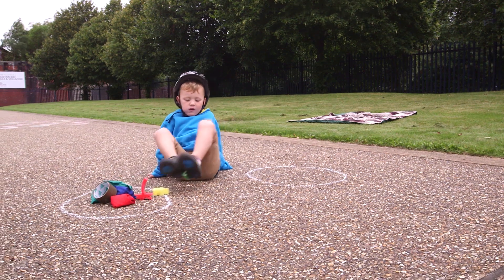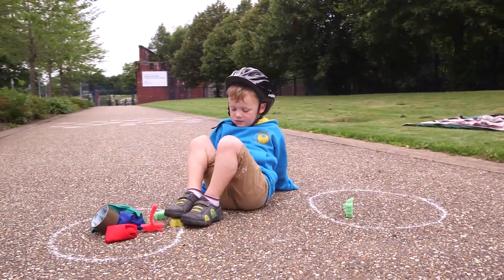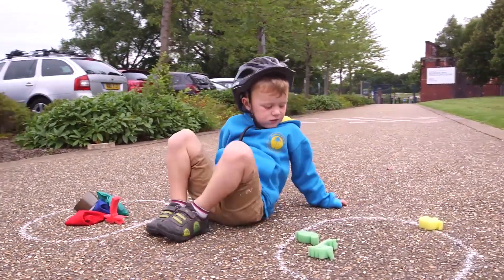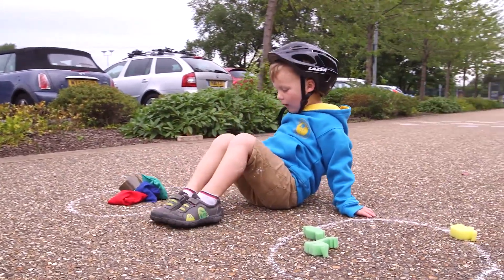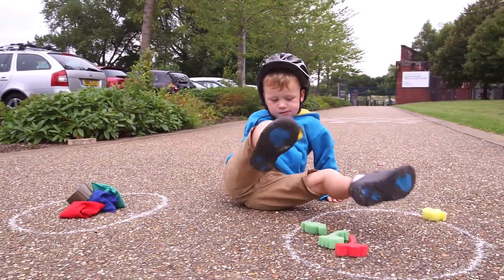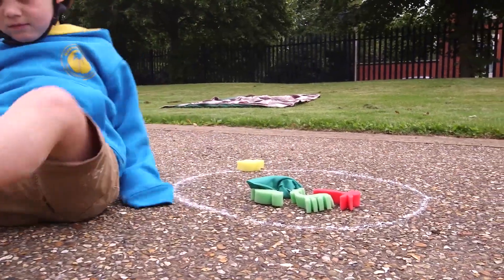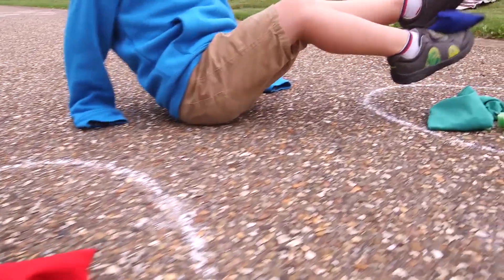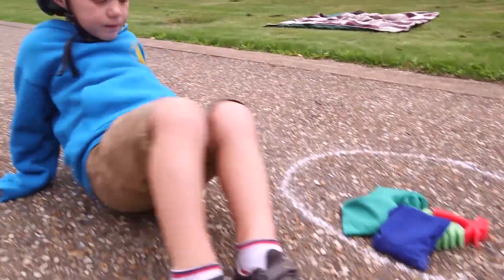Prepare 2 Ride - Games: 3. Swipe and Swap [Ready Set Ride]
This game will help to develop a strong core, helping with posture and movement.